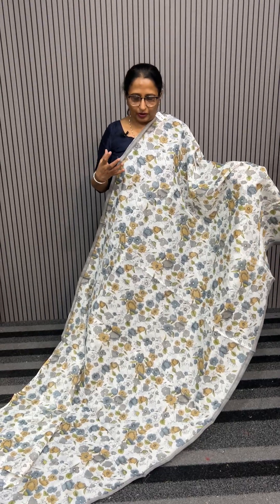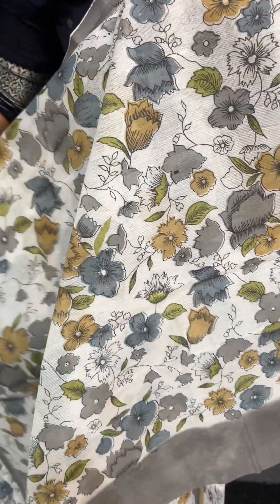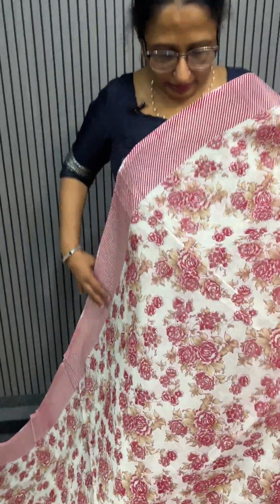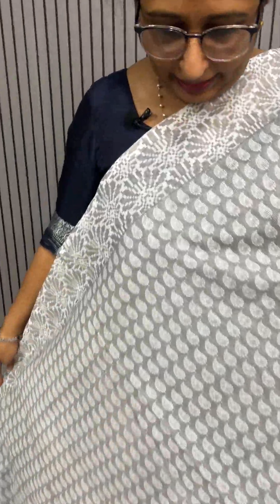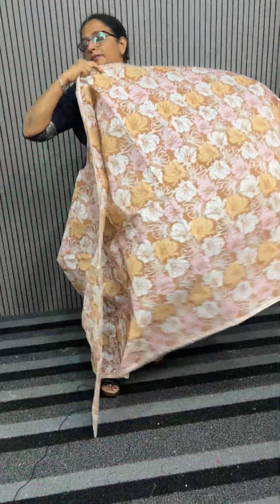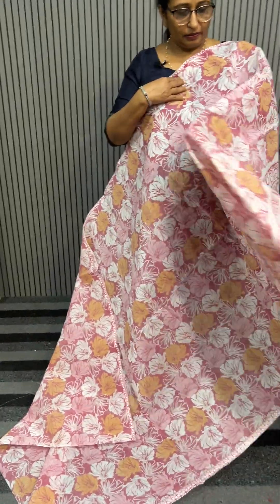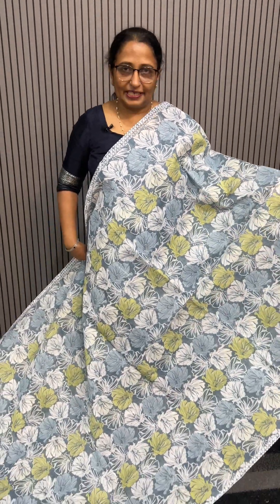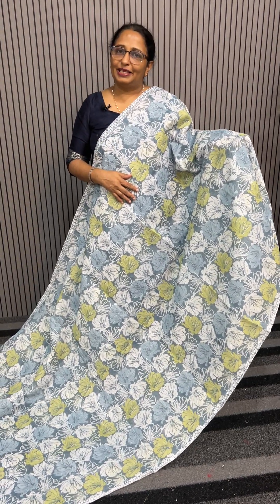Super net saree collections/ WhatsApp to order 9074244276